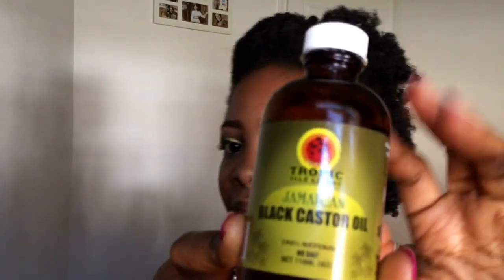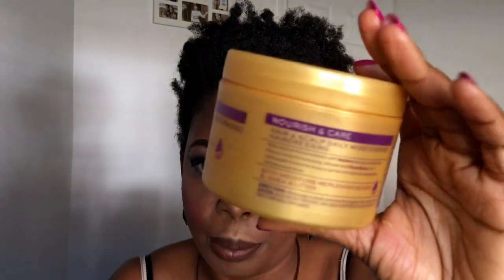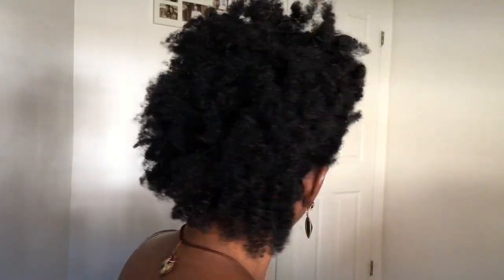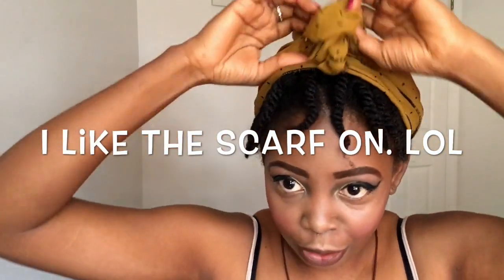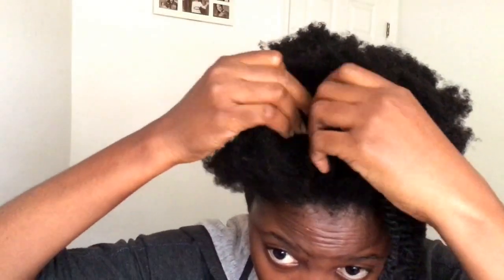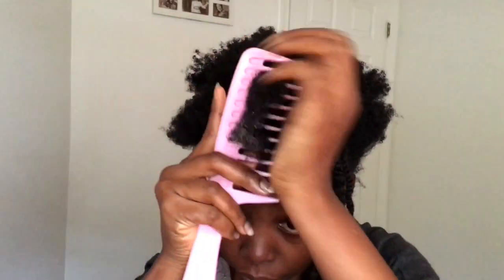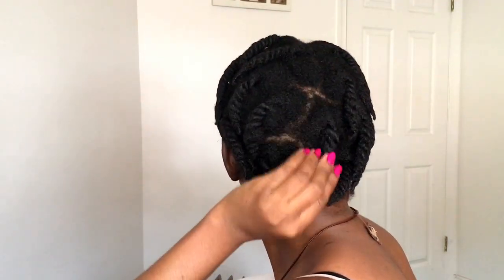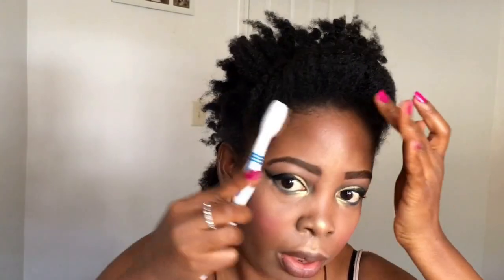How To: Five minutes Mohawk | Simple Hair tutorial | Natural hair.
Hi Guys!! So I made this natural hair, five minutes Mohawk/simple hair tutorial for you guys. I hope you like it. I think its a good hair style for children going to school. It really takes no time and its also good for working adults. Just style it the way you want and add accessories.